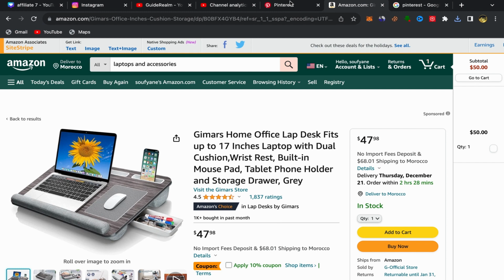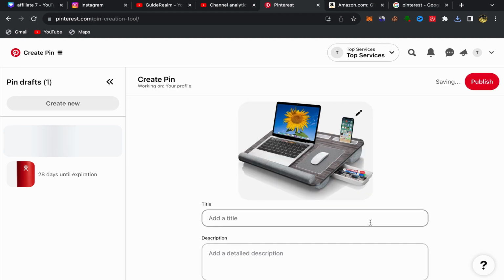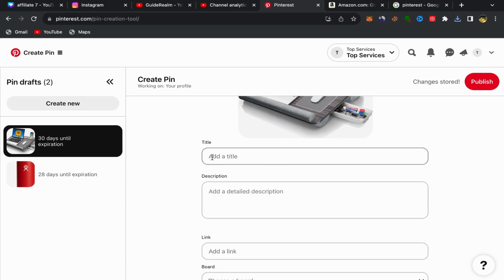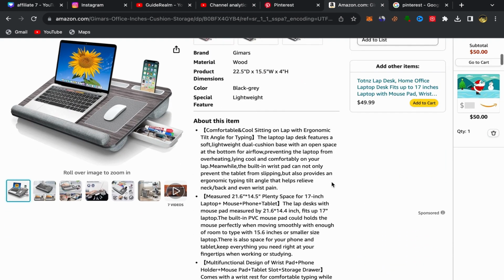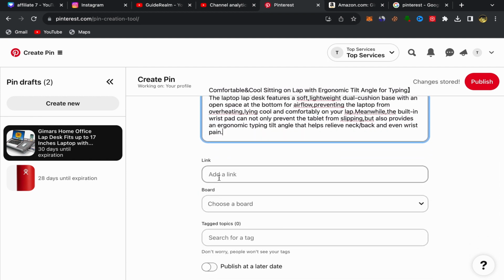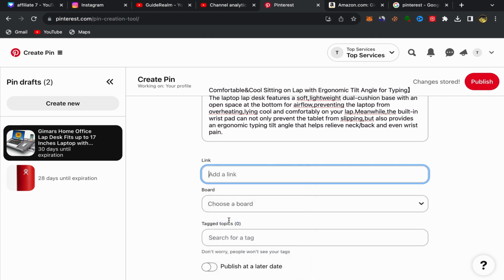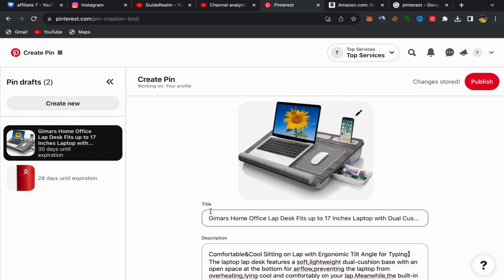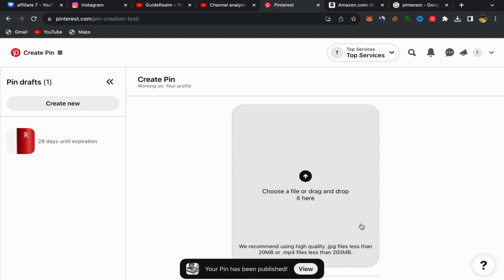How To Promote Affiliate Links On Pinterest (FREE TRAFFIC)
Unlock the Power of Pinterest: A Step-by-Step Guide on How to Promote Affiliate Links Effectively!

📌 Ready to skyrocket your affiliate marketing game on Pinterest? 📌

In this comprehensive tutorial, we're diving deep into the art of promoting affiliate links on Pinterest, a platform that boasts over 400 million active users! Whether you're a seasoned affiliate marketer or just starting out, this guide will provide you with the strategies and tips you need to maximize your reach and boost your earnings.

🚀 What You'll Learn:
1️⃣ **Setting the Foundation:** Learn how to optimize your Pinterest profile for affiliate marketing success. Discover the key elements that will make your profile stand out and attract the right audience.

2️⃣ **Pin Creation Mastery:** Explore the art of creating eye-catching and click-worthy pins. We'll cover design tips, content strategies, and the types of pins that perform best for affiliate promotions.

3️⃣ **Building Boards that Convert:** Uncover the secrets to creating Pinterest boards that not only showcase your affiliate products but also engage and resonate with your audience. Find out how to organize your boards for maximum impact.

4️⃣ **Strategic Pinning Techniques:** Dive into the world of strategic pinning. Learn when and how often to pin, as well as the best times to maximize your visibility and engagement.

5️⃣ **Crafting Compelling Descriptions:** Master the art of writing persuasive pin descriptions that encourage clicks and conversions. Discover the language and elements that compel users to take action.

6️⃣ **Leveraging Group Boards:** Understand the power of Pinterest group boards and how to use them to amplify your reach and connect with a broader audience interested in your niche.

7️⃣ **Tracking and Analyzing Results:** Explore tools and techniques for tracking your affiliate link performance on Pinterest. Learn how to analyze data to refine your strategy and optimize for even better results.

Ready to take your affiliate marketing efforts to new heights?